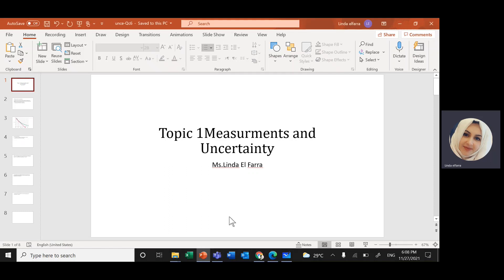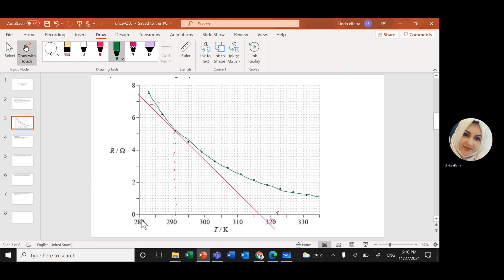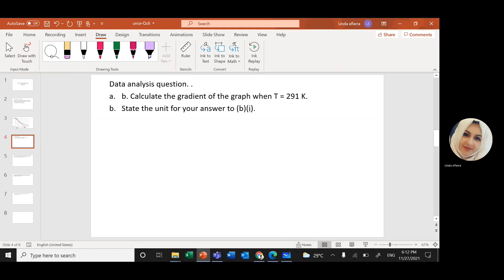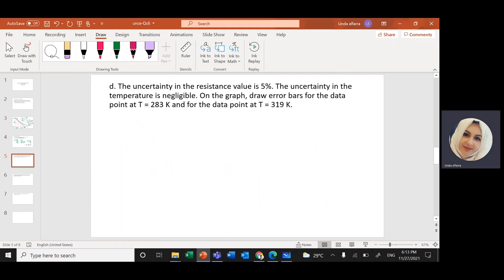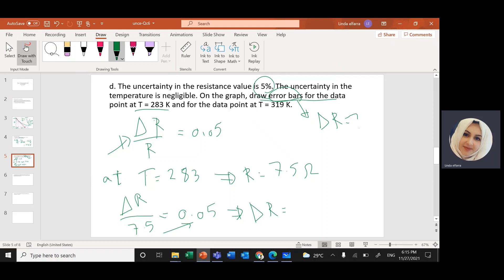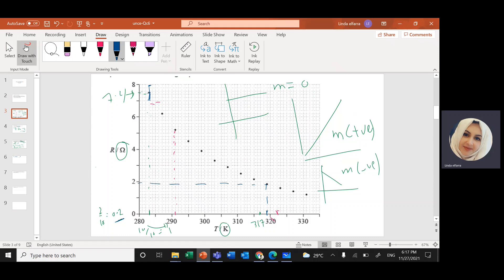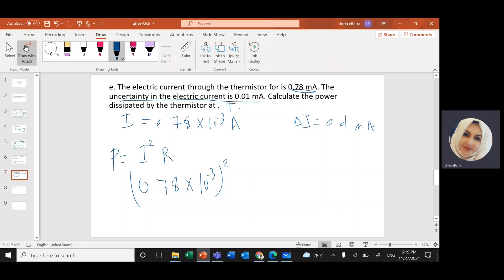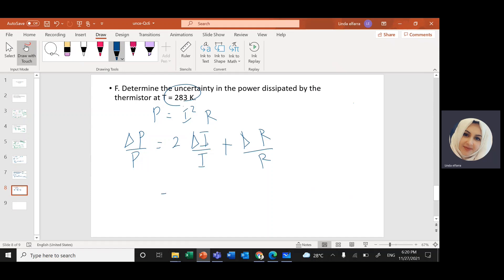IB Physics-Topic1- Uncertainty-Qc#6-student sets up a circuit to study the variation of resistance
Data analysis question.
A student sets up a circuit to study the variation of resistance of a negative
temperature coefficient (NTC) thermistor with temperature . The data are shown plotted on the graph.
a. Draw the best-fit line for the data points.
b. Calculate the gradient of the graph when T = 291 K.
The uncertainty in the resistance value is 5%. The uncertainty in the
temperature is negligible. On the graph, draw error bars for the data
point at T = 283 K and for the data point at T = 319 K.
e.The electric current through the thermistor for is 0.78 mA. The
uncertainty in the electric current is 0.01 mA.